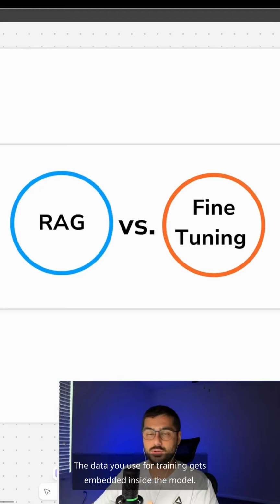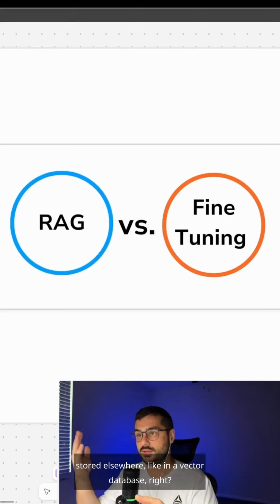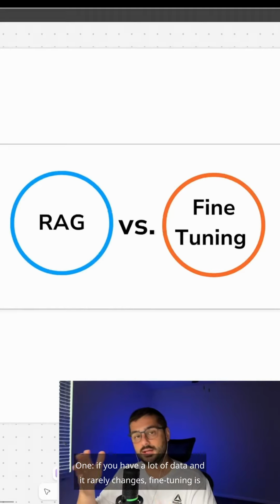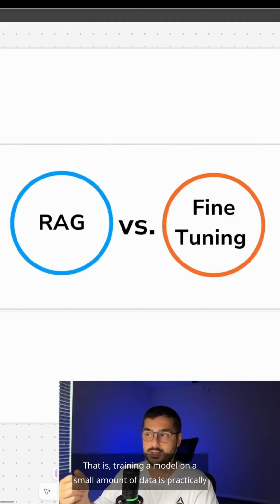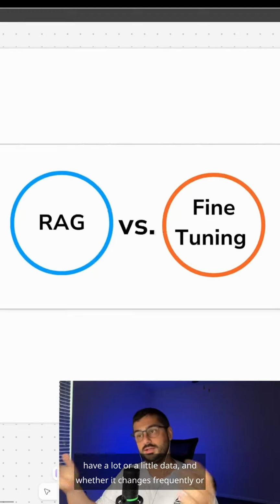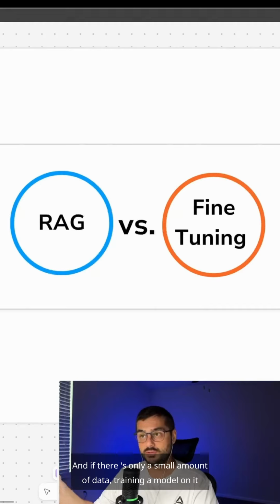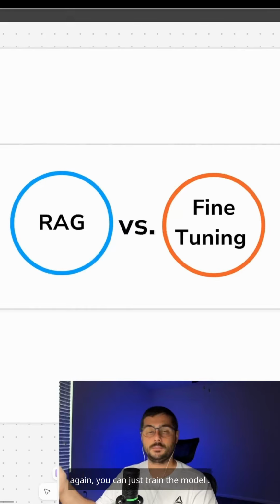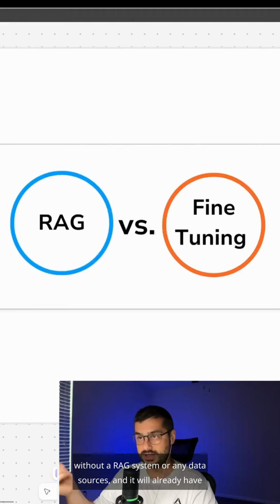STOP Wasting Money Fine-Tuning Your AI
RAG vs. Fine-tuning? 🤔 Learn the key difference in 60s to build better AI models. It’s all about your data!